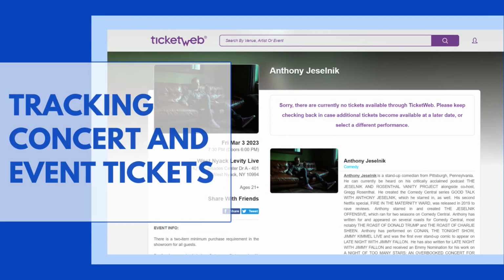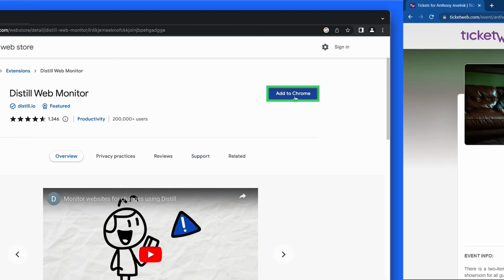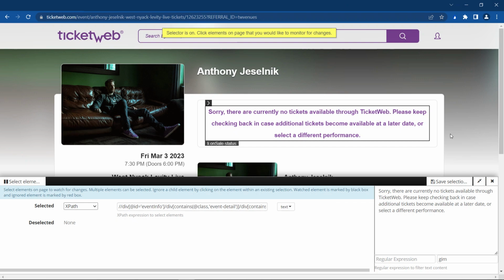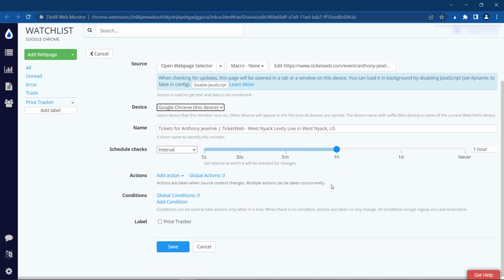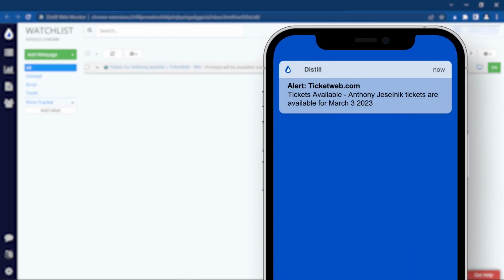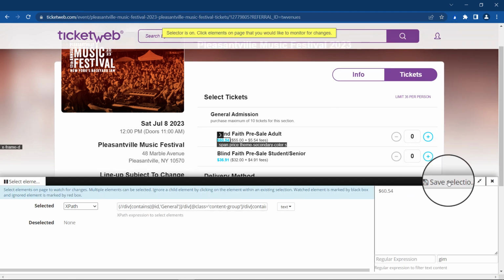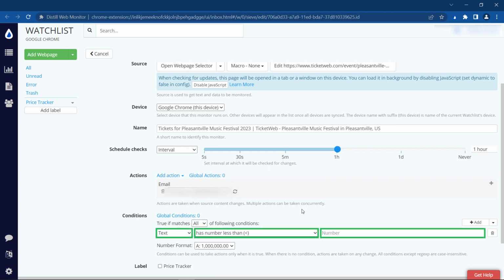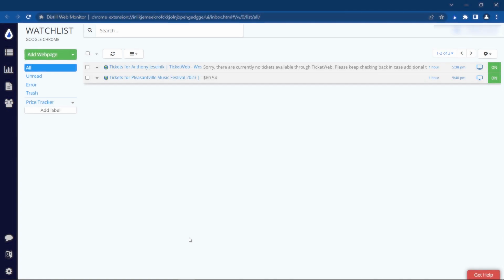How To Track Concert Tickets Using Distill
Track availability and compare ticket prices online to get your favorite seats before they're gone. We're sharing easy steps to use Distill to track deals on concert tickets and buy them before they sell out.
For more details on how to add conditions to your web monitor